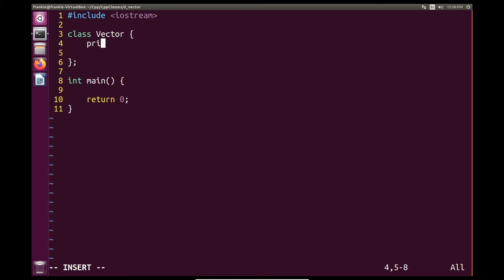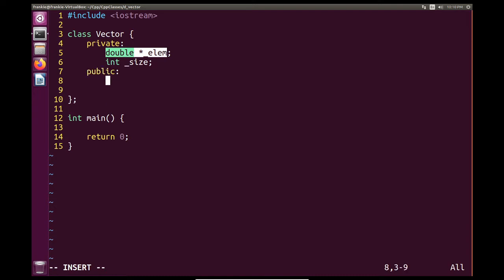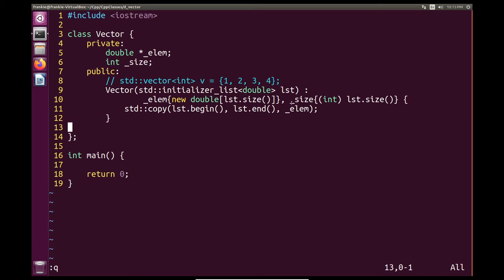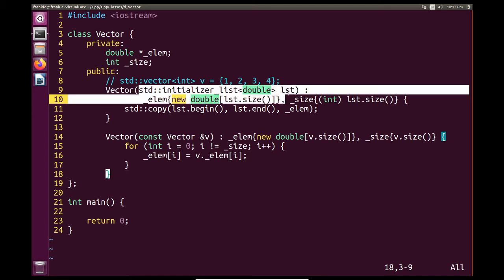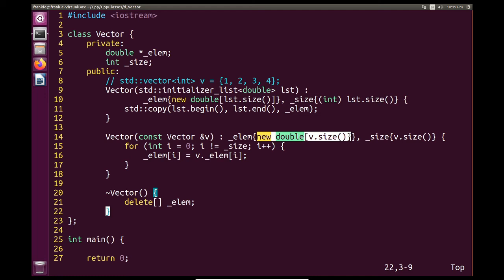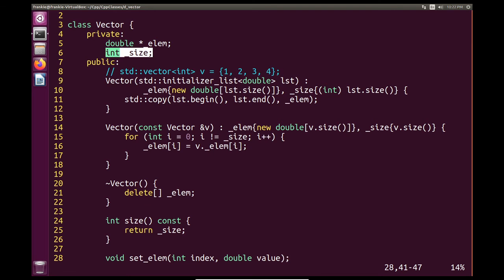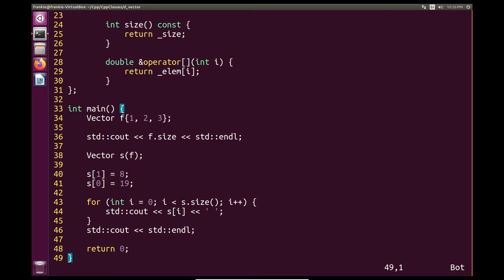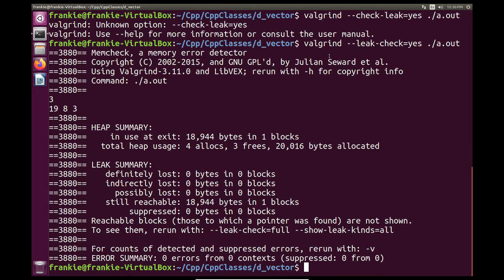Modern C++ Classes: A dynamic class example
In this video I create a terrible version of std::vector class called Vector to highlight using dynamic memory allocation in classes.